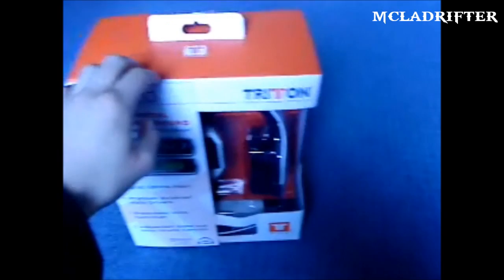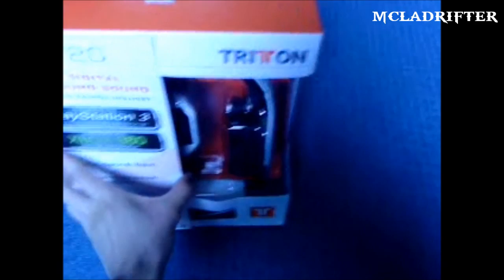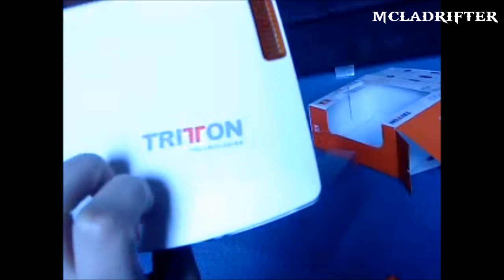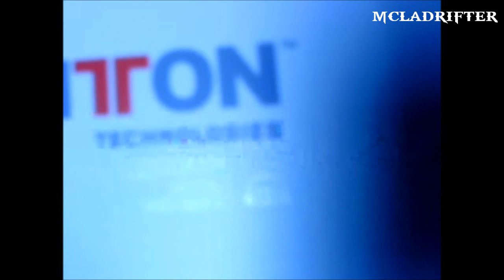Tritton AX720 5.1 Dolby Digital Pro Logic II Gaming Headset | Unboxing Video | HD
The vid I promised on facebook and youtube but never got round to upload it till now. i filmed this off my old Sony Ericsson W595 so the vid may be a bit blurry or laggy but theres nothing that i can do bout that sorry. i've got a better phone now.